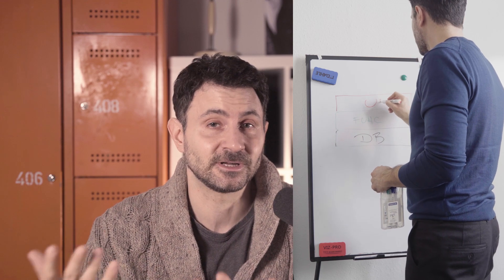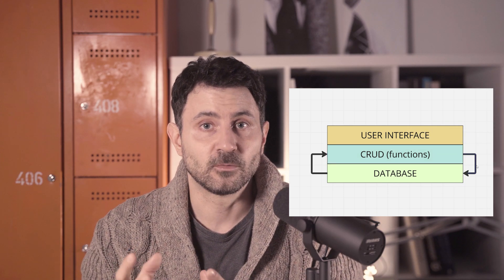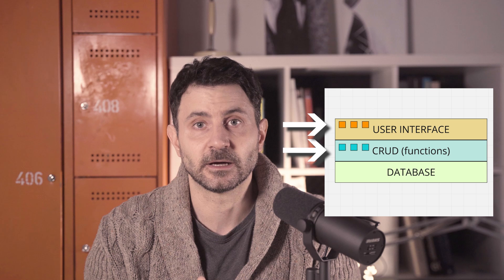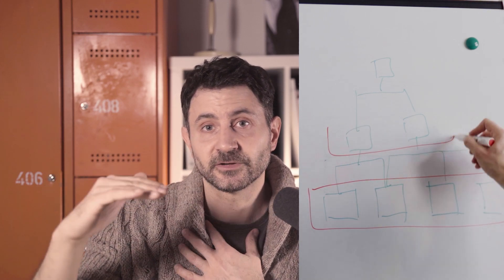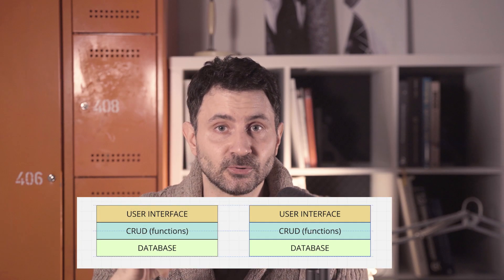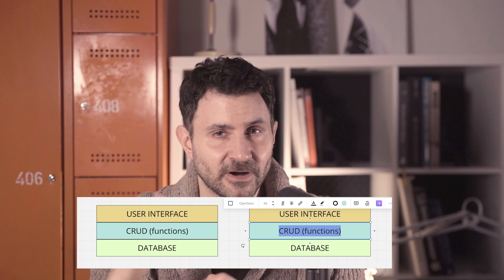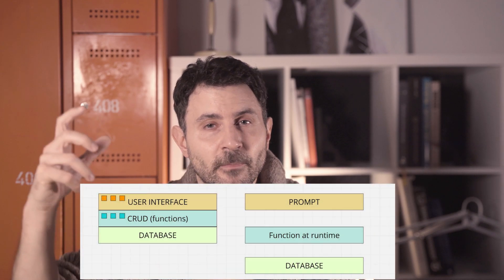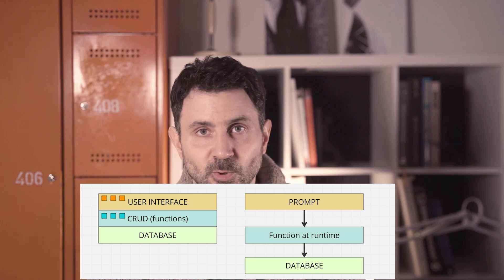AI Is Eating Software! What should we do?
They say that AI is eating software and that programmers will be out of jobs. Can AI design a house? In this video, I am giving my opinion on how AI changes our industry and what we should focus on.

Register at our gaasworld website and get access to a completely free, 10+hours Rhino Developer C# course:

Follow our work and join our projects!

Stay free!

Milos Dimcic
Dr.-Ing.